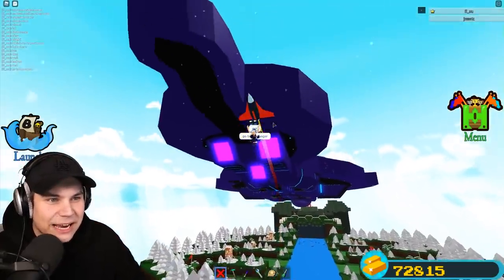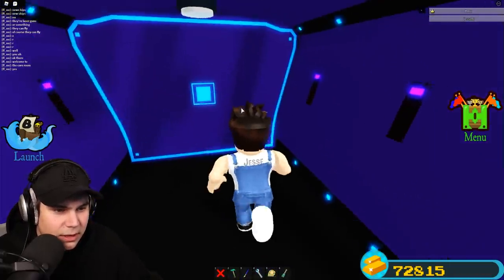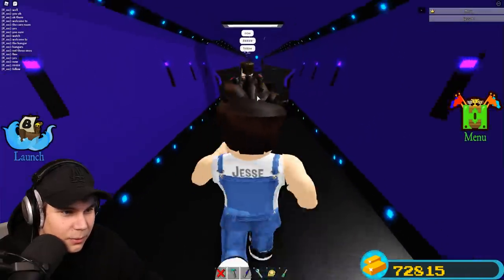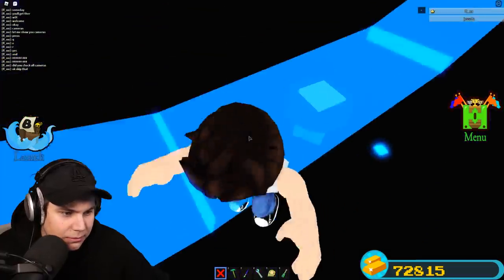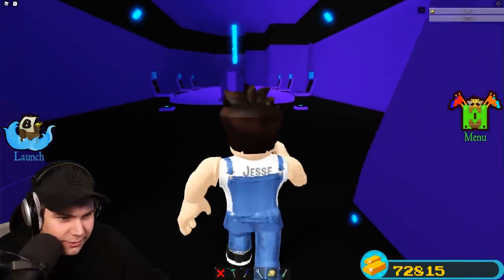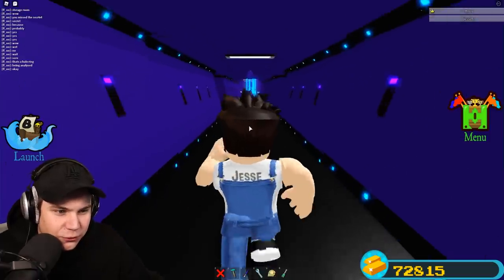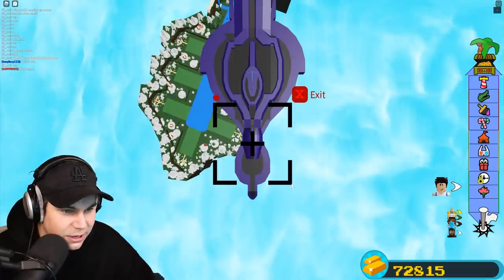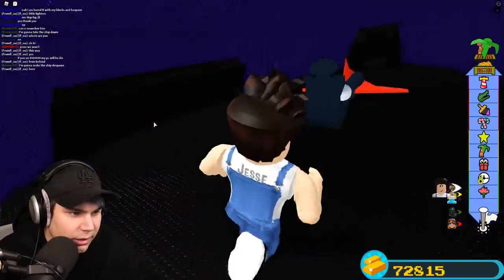THE BIGGEST SHIP EVER MADE! *12 Plots long* Build a Boat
Today we check out the craziest ship I have ever seen in my life!